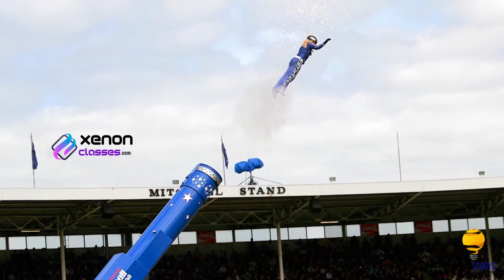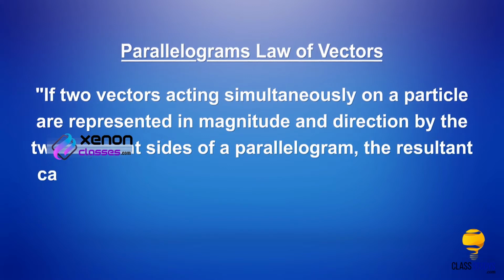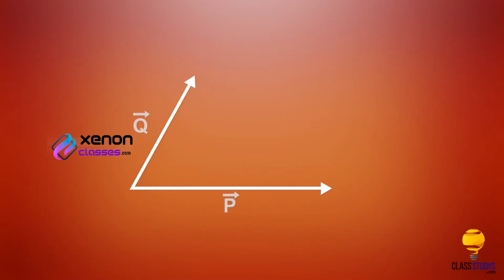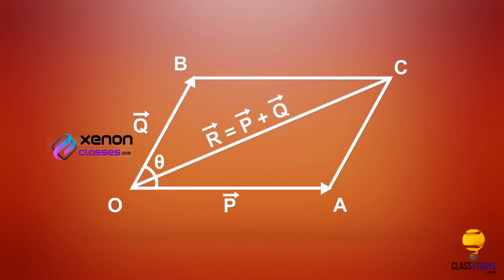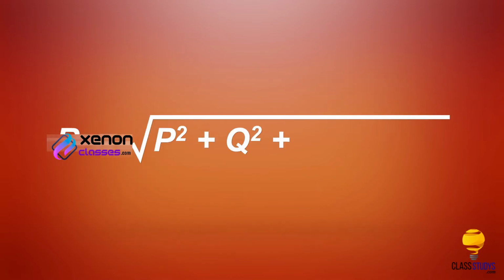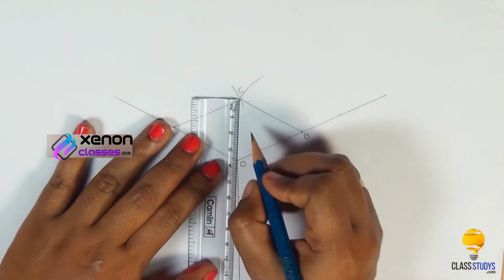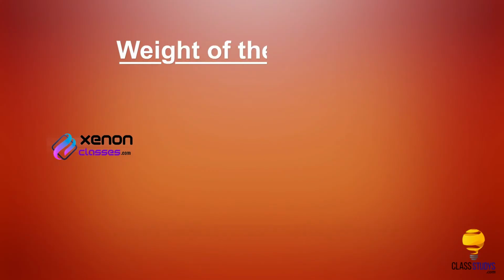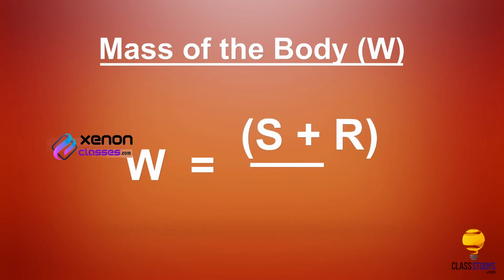Parallelogram Law of Vectors